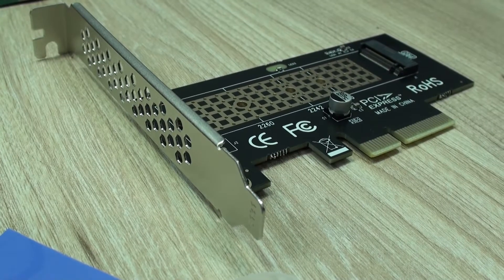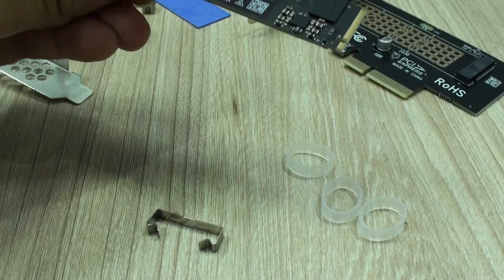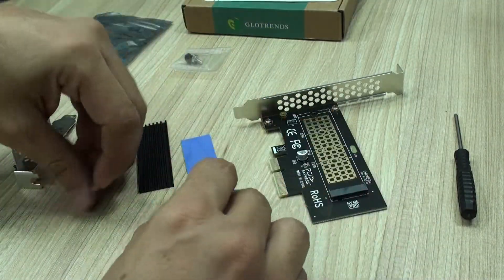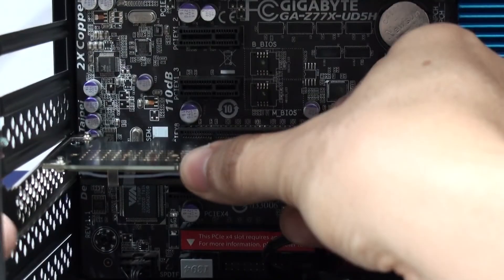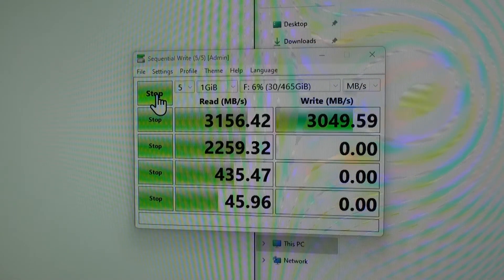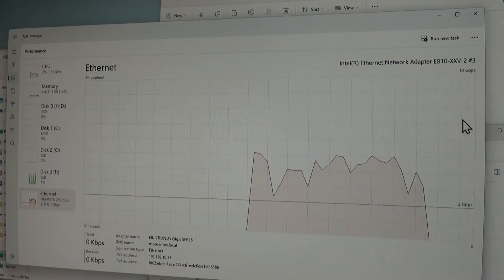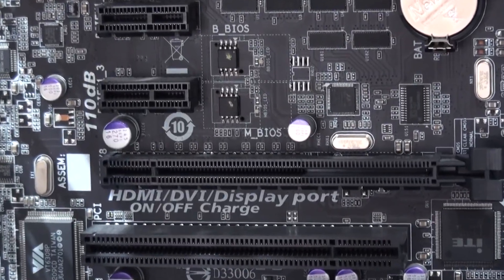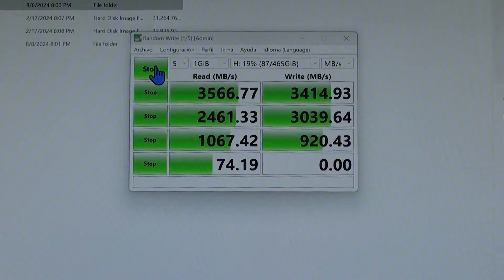PCIe adapter to NVME drives - Super fast facts - You should buy one by the way, for old or new PCs!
LOTRENDS PA09-HS M.2 NVMe to PCIe 4.0 X4 Adapter with M.2 Heatsink for M.2 NVMe SSD

The products you saw on this video: